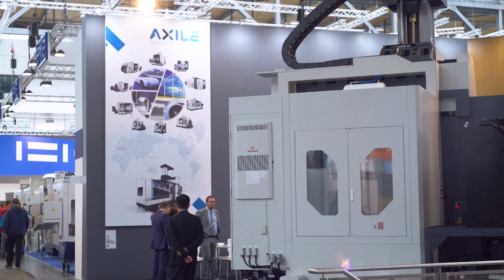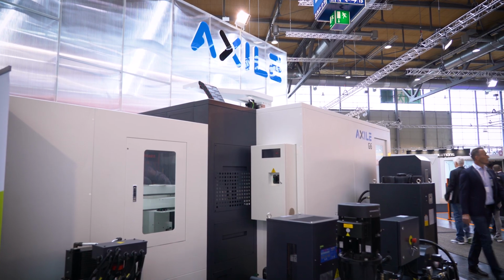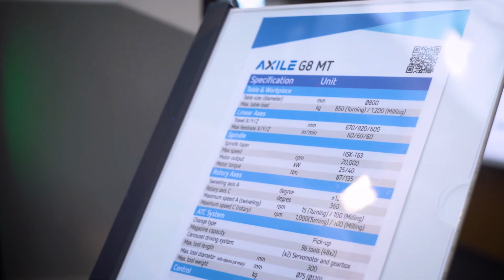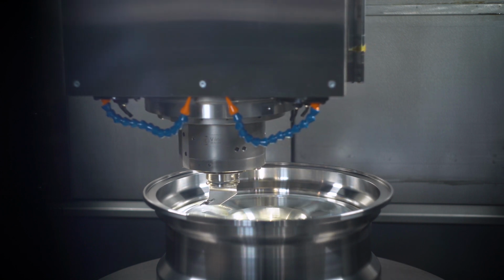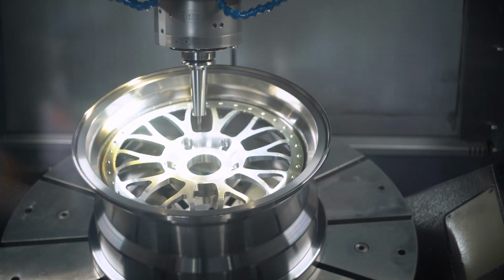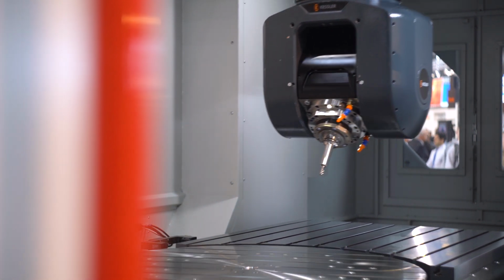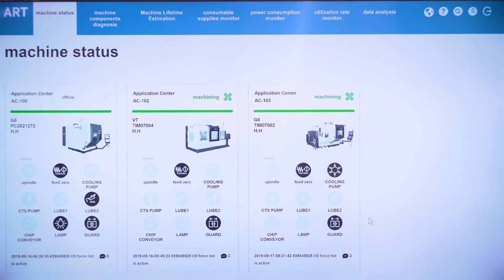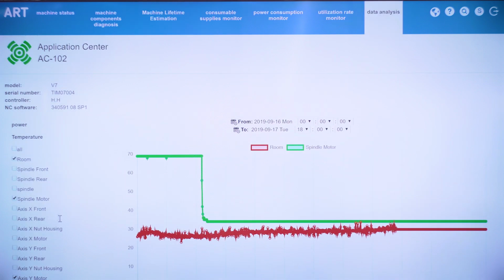Nagy teljesítményű portál marógépek az AXILE-tól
Nevéhez hűen, mozgalmas élményben részesítette látogatóit a tajvani Buffalo Machinery Co., LTD.-hez tartozó AXILE. Számos gép és megoldás került bemutatásra, köztük egy idén debütáló álló portálos megmunkálóközpont is.